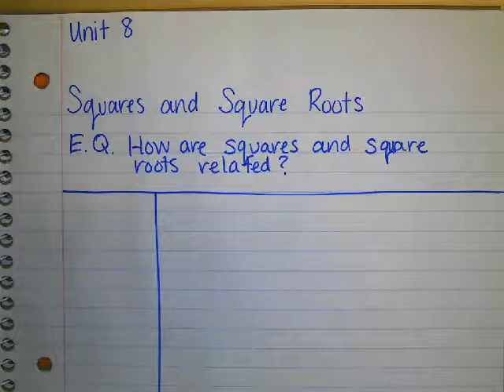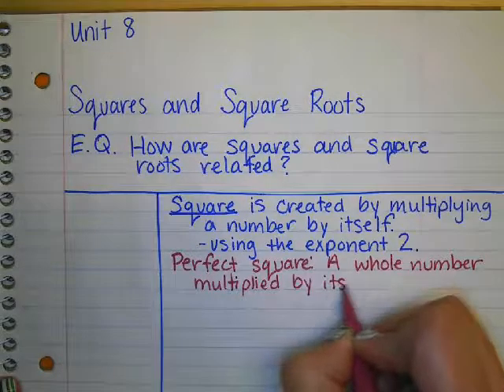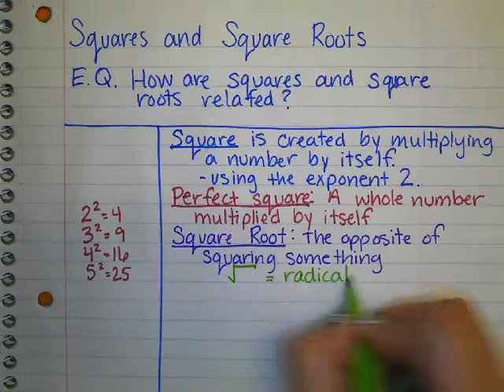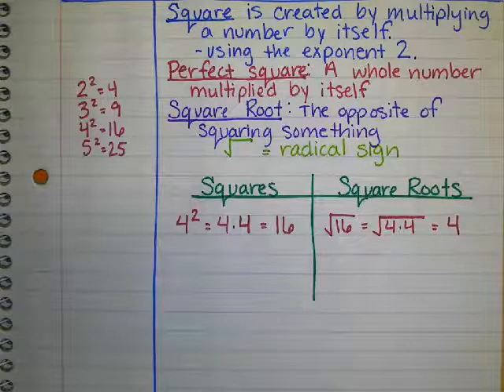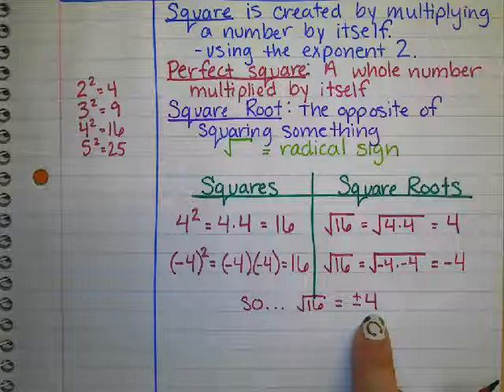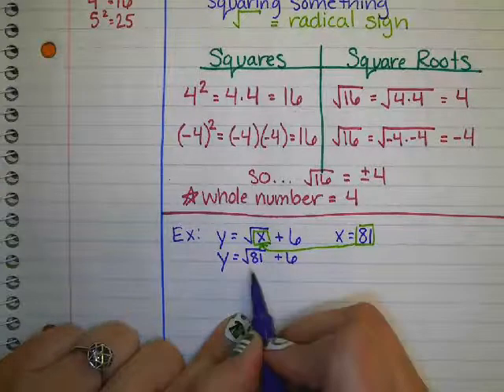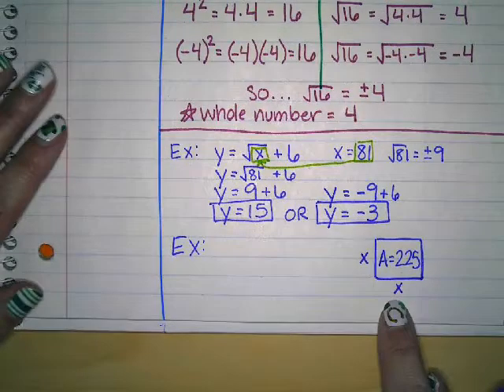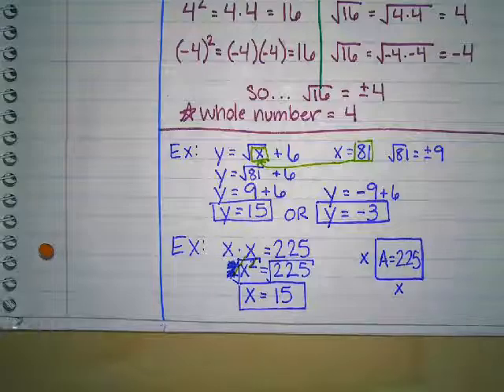8.2 Squares and Square Roots Lesson Notes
Learn about how squares, perfect squares, and square roots are all related! Also, shown are examples on how to solve equations with square roots.